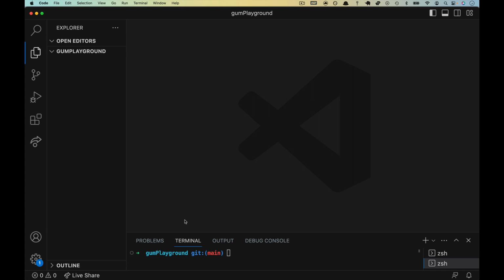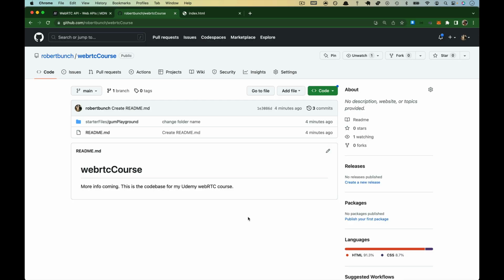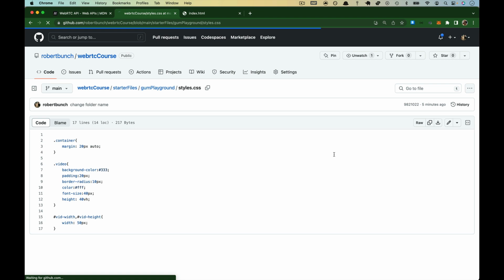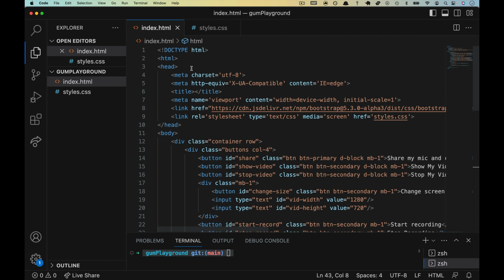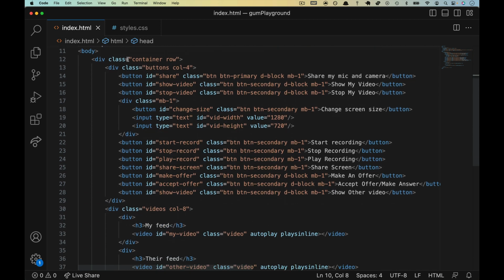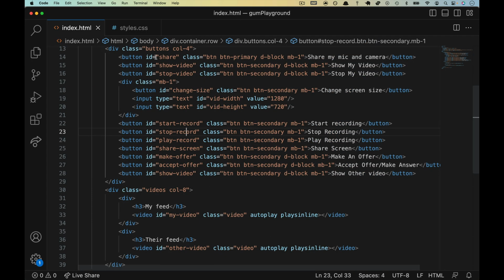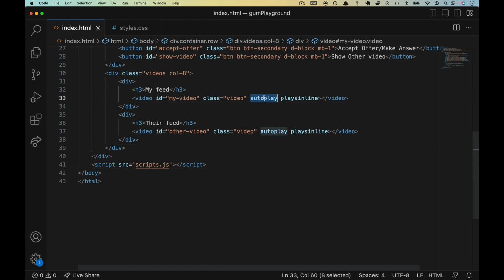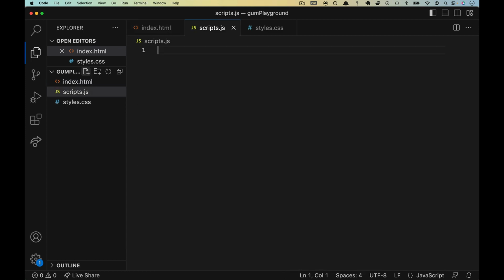Introduction to WebRTC #4 - Project Setup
This video is part of a free course on Udemy (part 1 of 2).